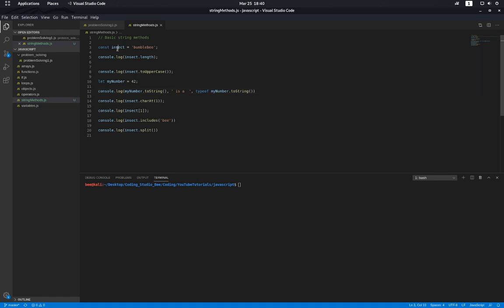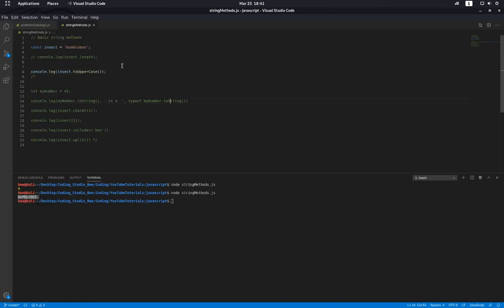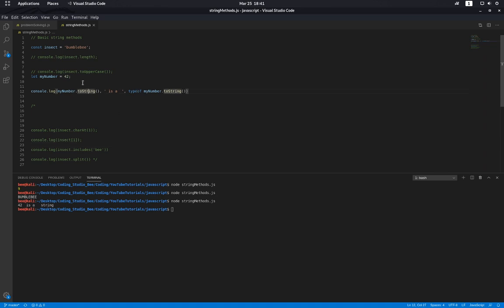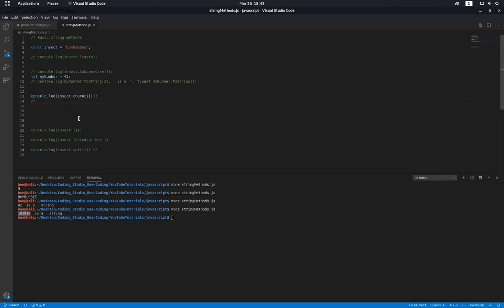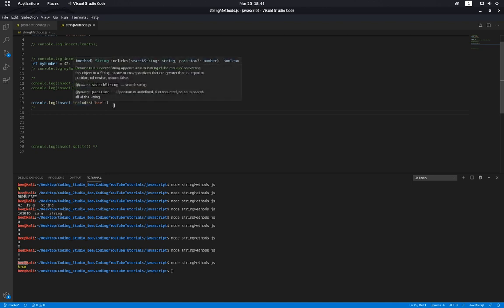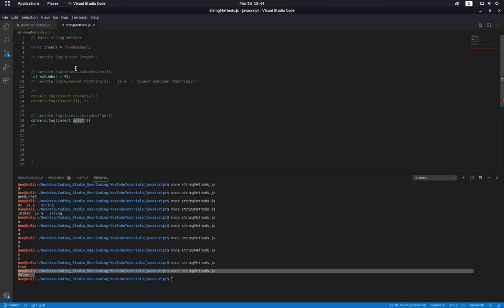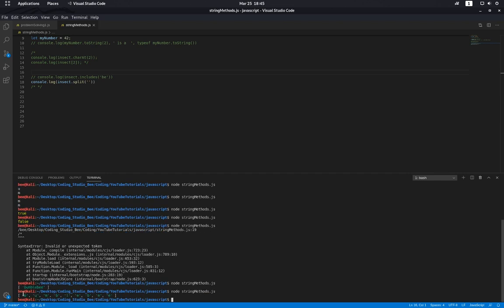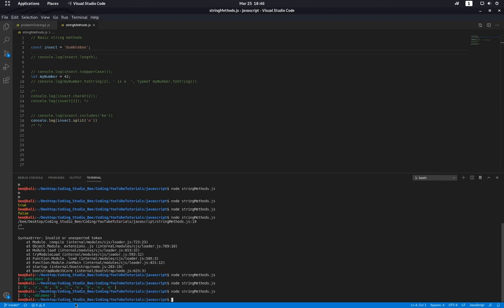JAVASCRIPT BASICS -- string methods an properties